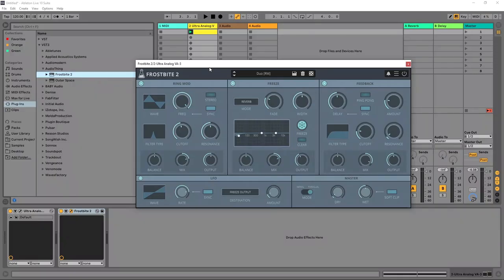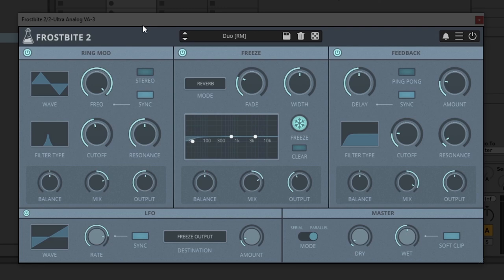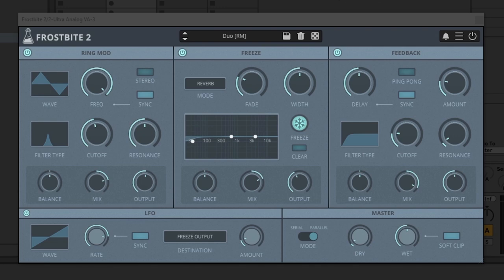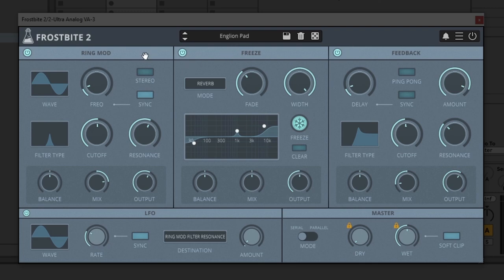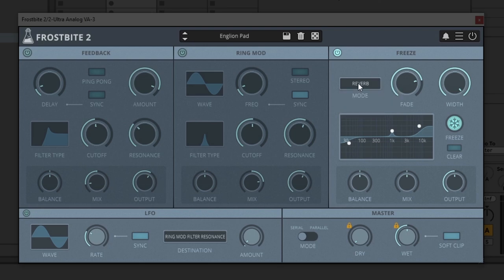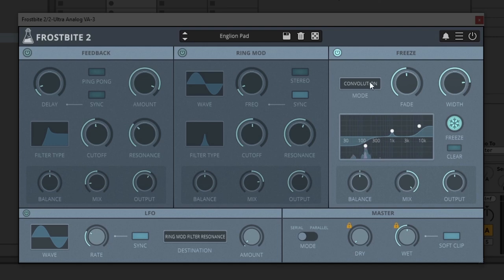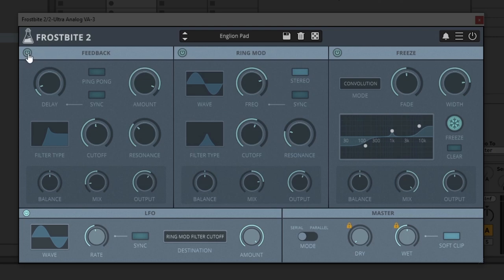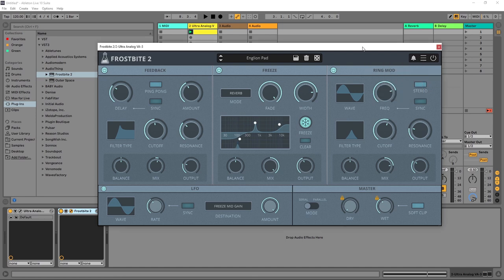Frostbite 2 Overview - Spectral Freeze Plugin (VST, AU, AAX)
Frostbite 2 is a spectral freezing plugin combined with a Ring Modulator and a Feedback module. Frostbite can also be used for extreme sonic experiments by entirely mangling any source with extreme modulations.